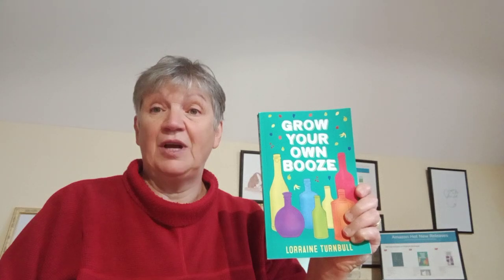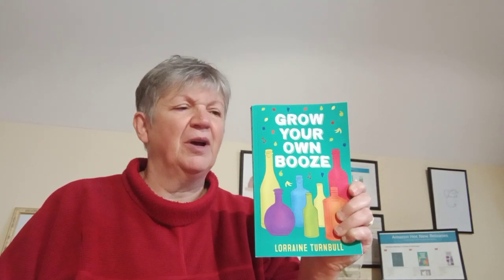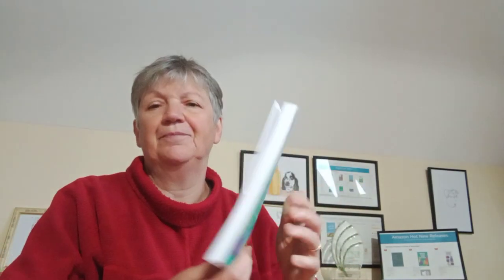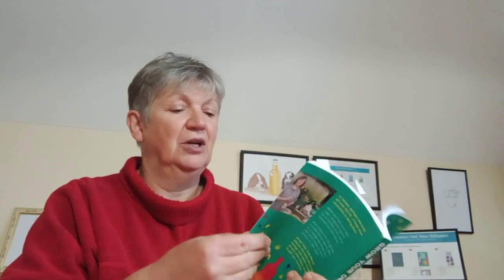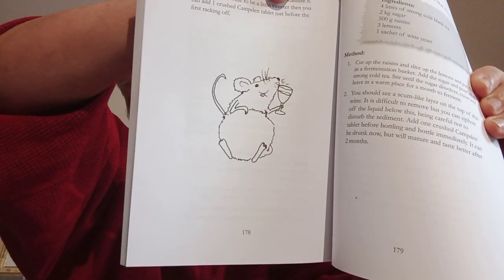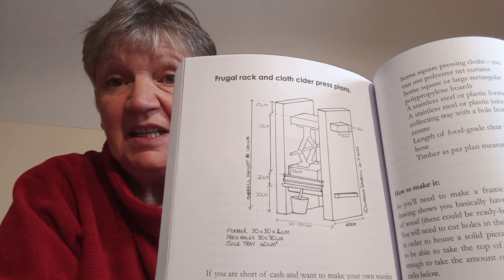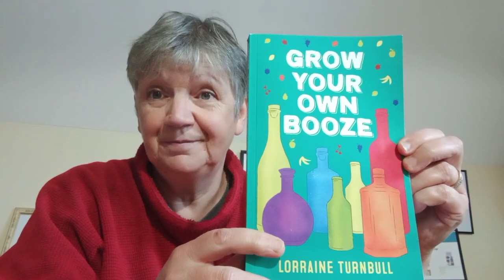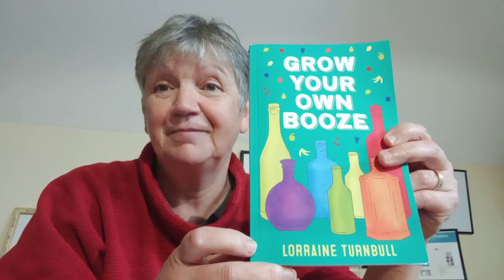Grow Your Own Booze book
This is a great book on how to turn surplus fruit and veg into delicious alcoholic drinks!
Easy to follow with some quick recipes to make wine, beer, cider, mead, gin & whisky infusions from food you can grow, forage or buy.  Winner of a GOURMAND award.